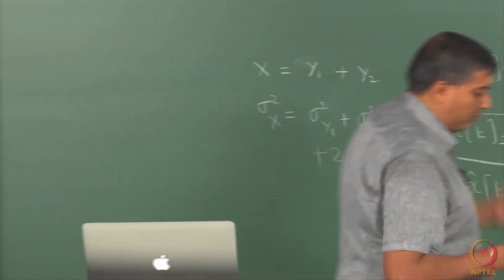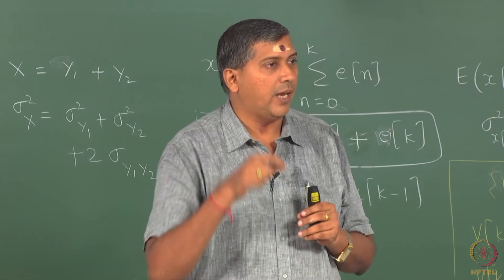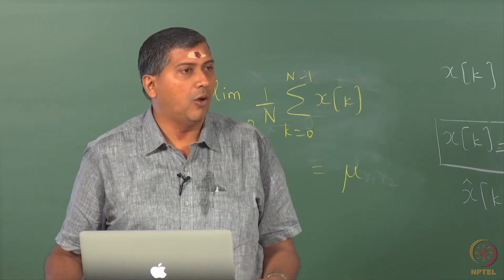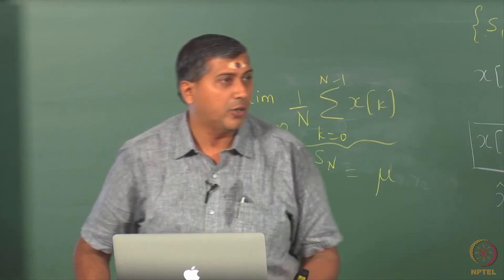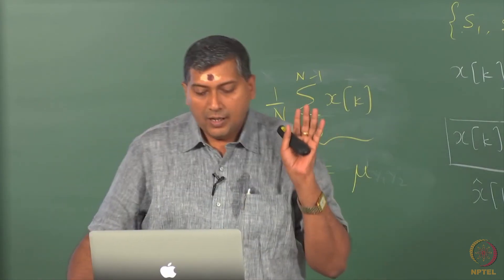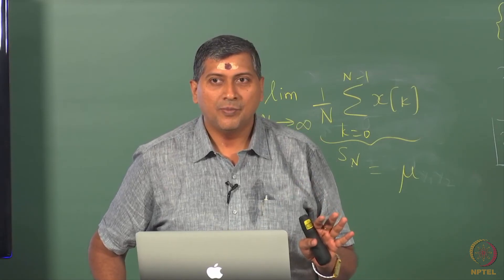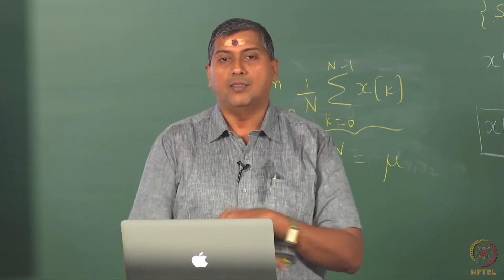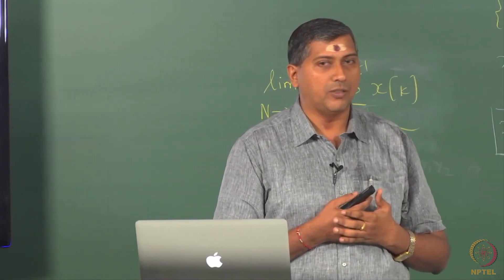Lecture 11B: Introduction to Random Processes-5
Ergodicity, IID processes.